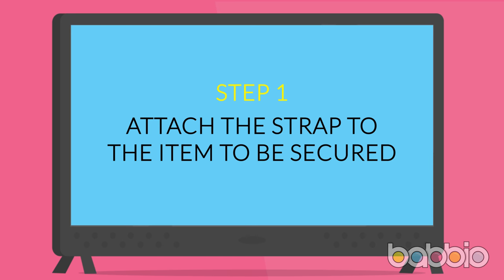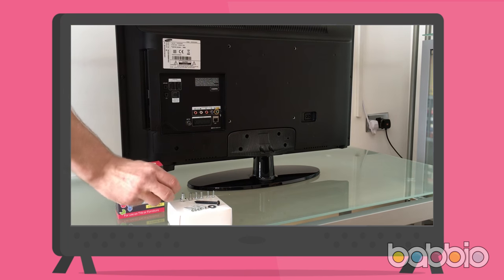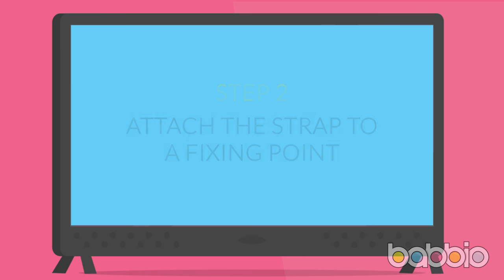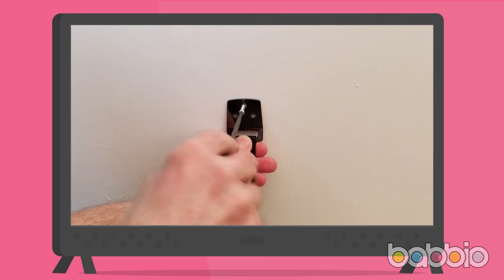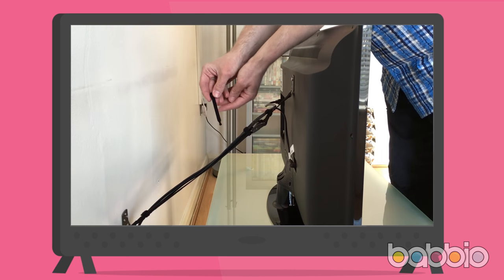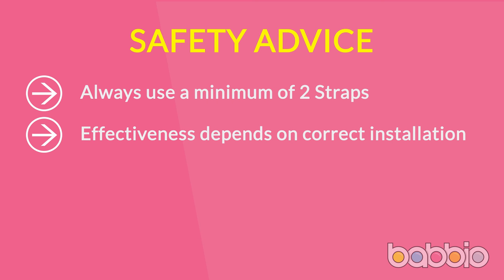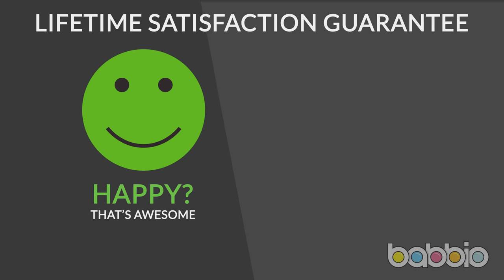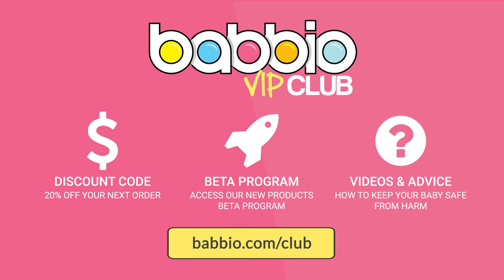Babbio Anti Tip Straps Installation Video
The Babbio Anti-Tip Safety Straps can be fitted with a basic screwdriver and in under 15 minutes.

Just follow our Easy 3-Step Installation Instructions or Live Video Demonstration.

We've also included a 28-piece screw & bolt kit to fix to the wall, wooden furniture & industry standard VESA compliant TVs.

To buy these straps then visit babbio.com for further information.